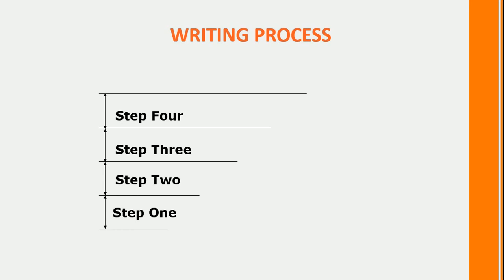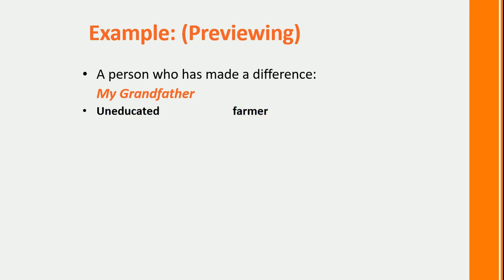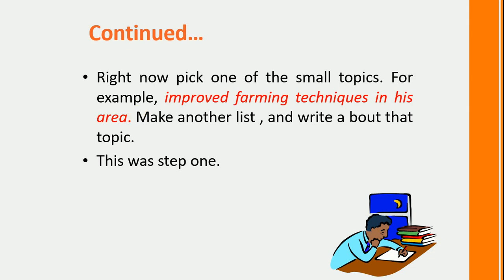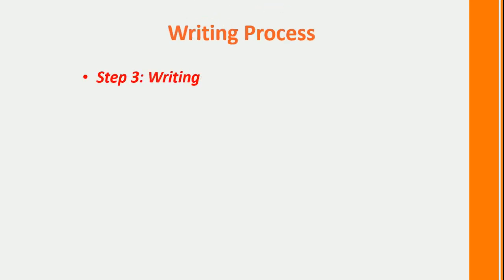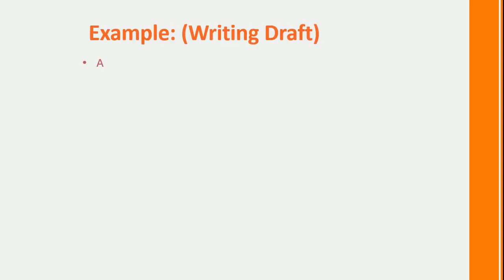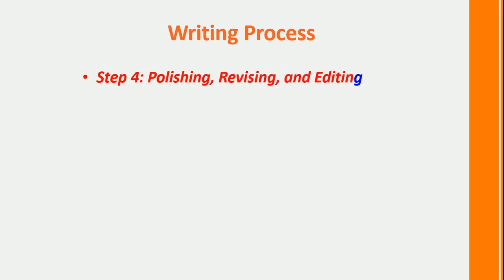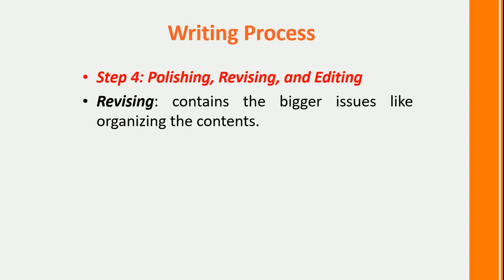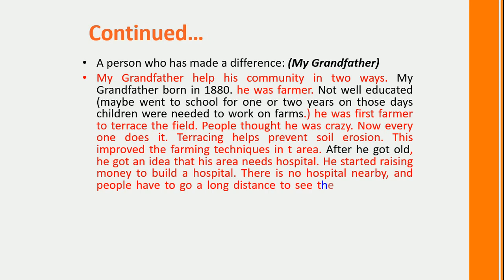Process of Writing